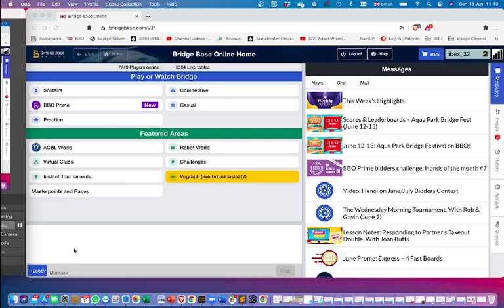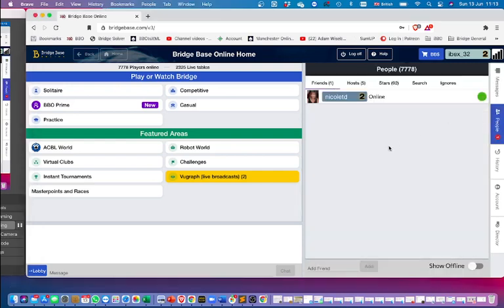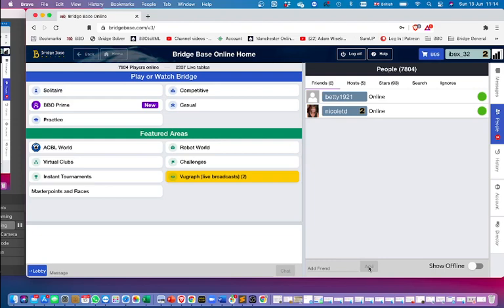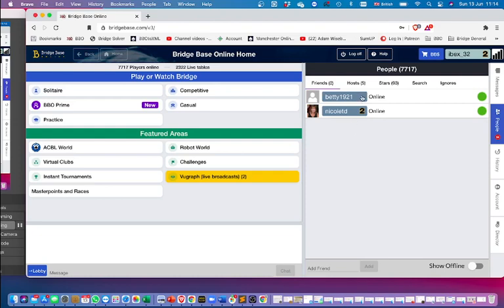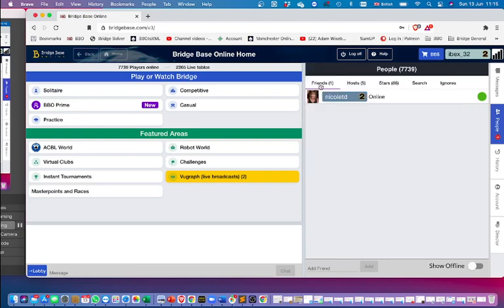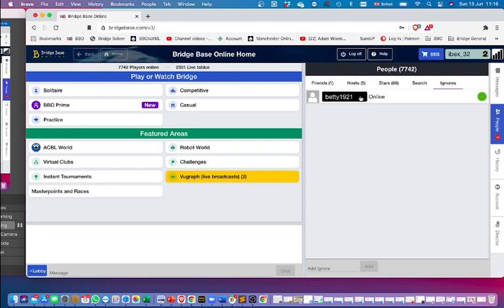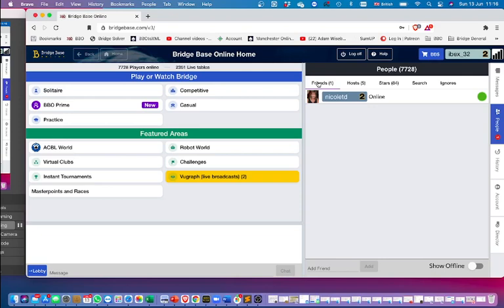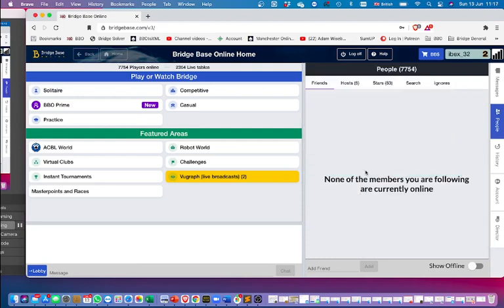Adding and Removing Friends on BBO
The correct way to add friends and then remove them from your BBO profile